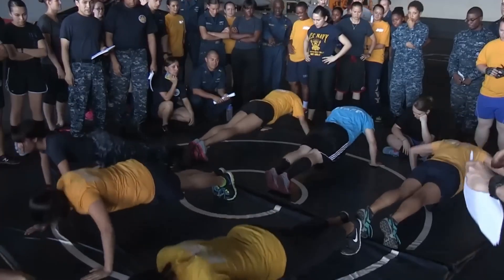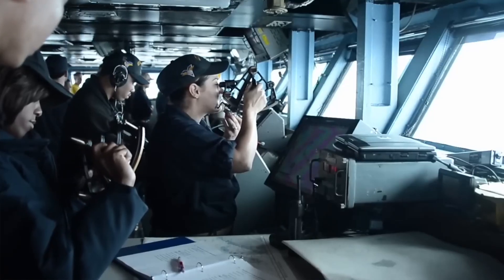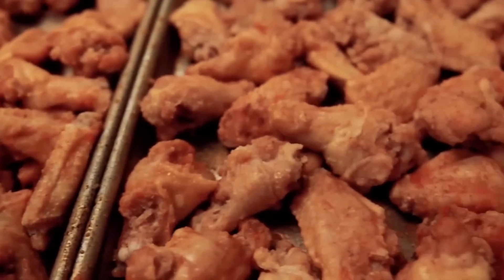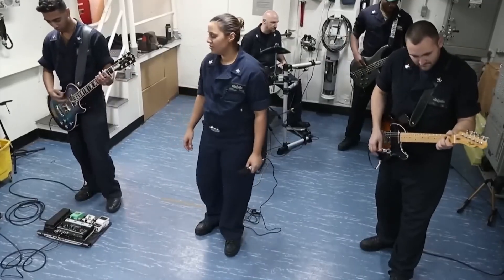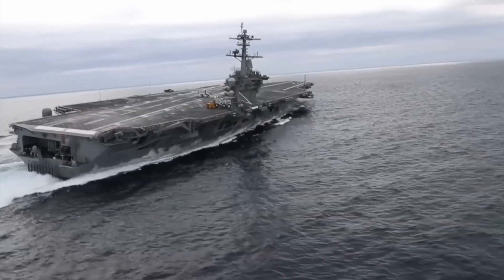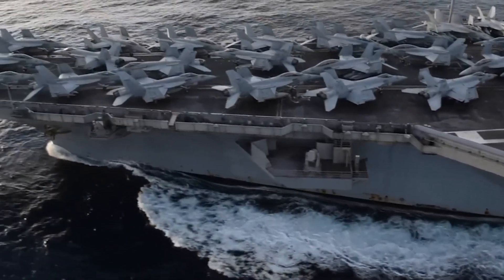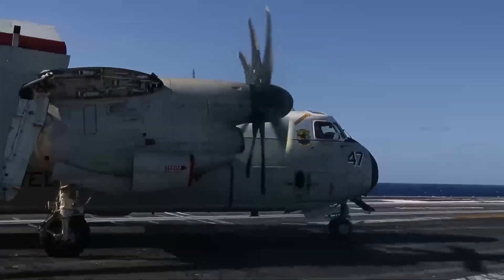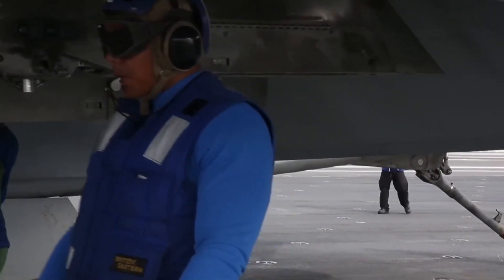This is the Life on a $17B Mega Aircraft Carrier!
Welcome aboard the USS Gerald R. Ford, the most advanced and powerful aircraft carrier in the United States Navy. Join us as we explore a day in the life on this remarkable vessel, where cutting-edge technology meets the dedication and expertise of its crew. With a $13 billion price tag and thousands of crew members calling it home, the USS Gerald R. Ford is more like a floating city than a mere weapon of war.

In this video, we take you through the daily operations and experiences that make the USS Gerald R. Ford a shining example of naval excellence. From preparing the ship for departure to launching and retrieving multiple aircraft, you'll get an inside look at the rigorous testing and maintenance procedures that keep this massive vessel in optimal condition.

This video is meant to showcase the remarkable achievements of the USS Gerald R. Ford and its crew, and we are honored to provide this glimpse into their daily lives. Join us on this unforgettable journey as we explore life on one of the world's most impressive aircraft carriers.